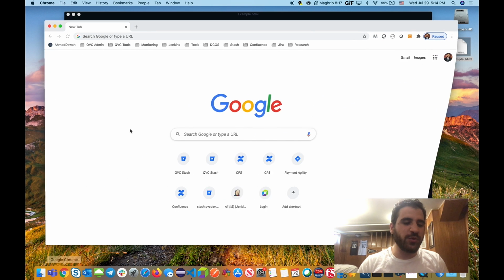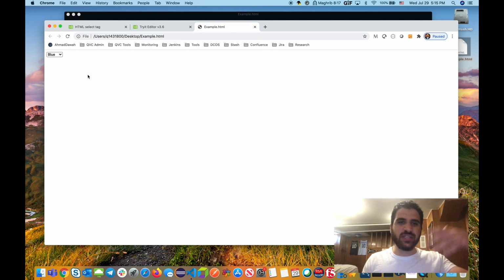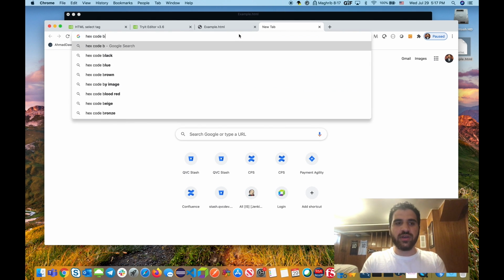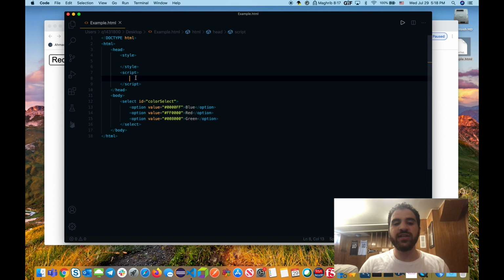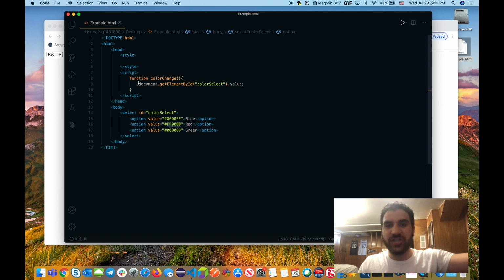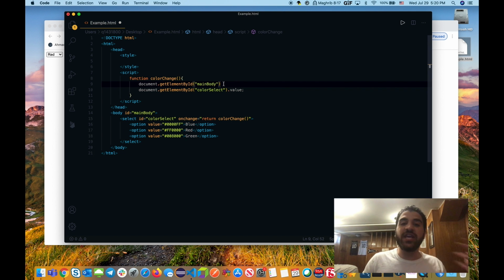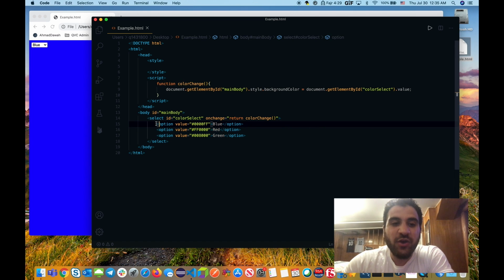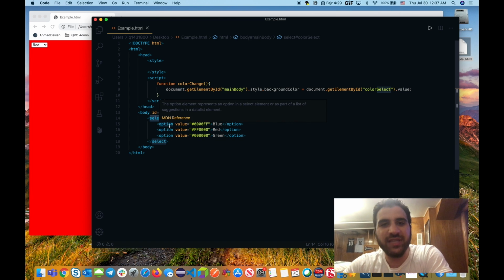Learn HTML/JS/CSS - Lesson 08: The Select Element || Ahmad Hammoudeh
This video introduces the select tag and a few of the things we can do to it in html, javascript and css!